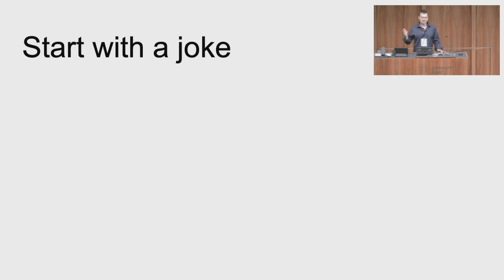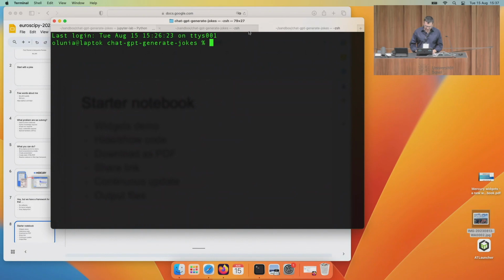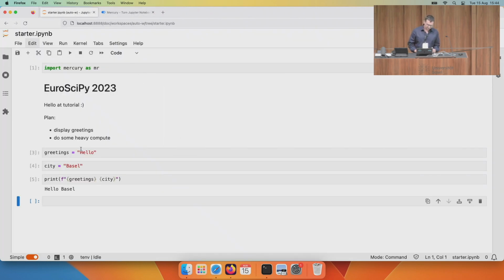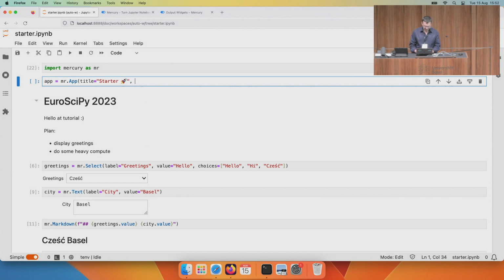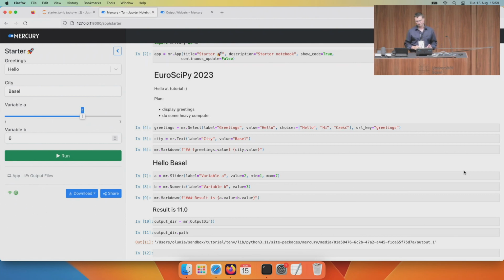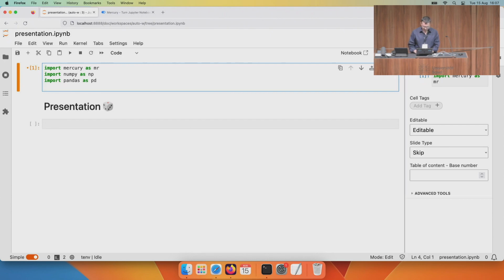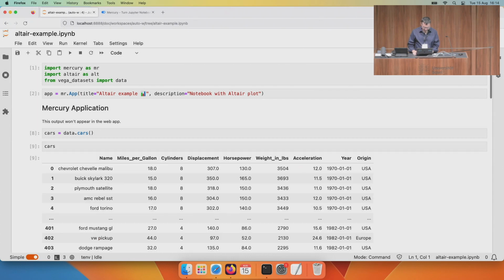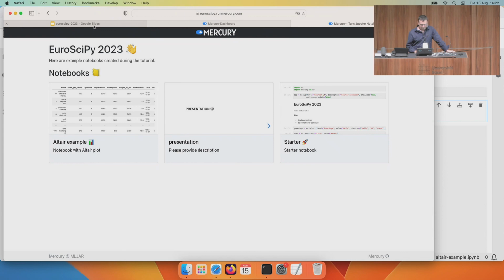EuroSciPy 2023 - From Complex Scientific Notebook to User-Friendly Web Application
Learn how to show your work with the MERCURY framework. This open-source tool perfectly matches your computed notebook (e.g., written in Jupyter Notebook). Without knowledge of frontend technologies, you can present your results as a web app (with interactive widgets), report, dashboard, or report. Learn how to improve your notebook and make your work understandable for non-technical mates. Python only!